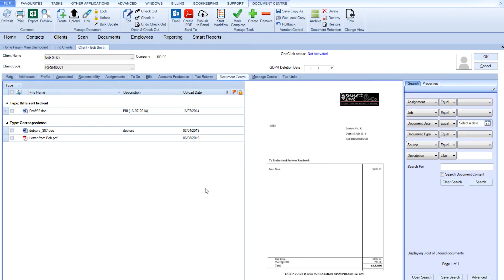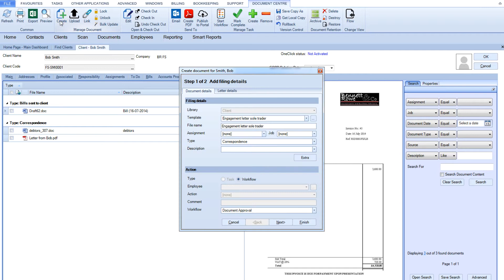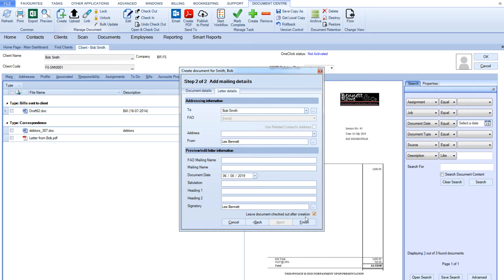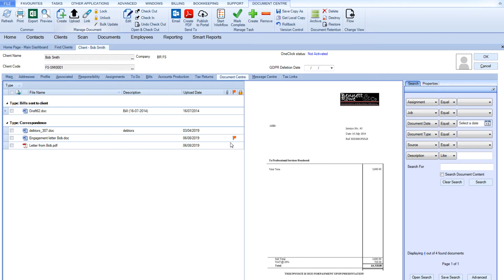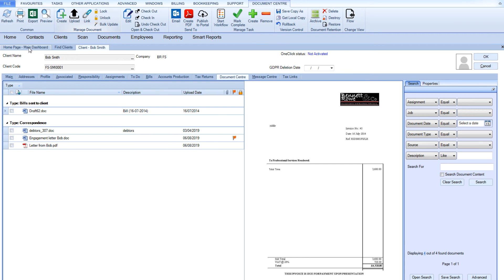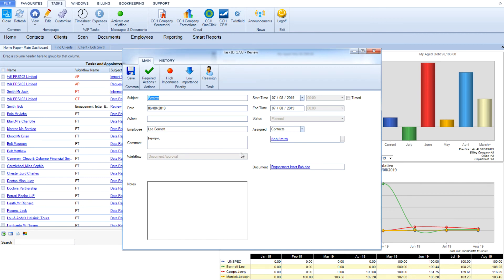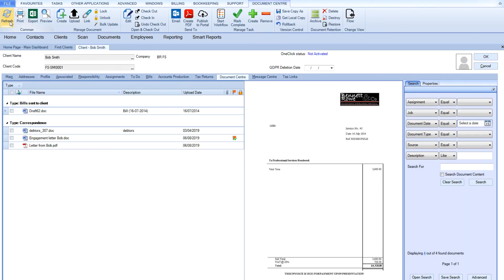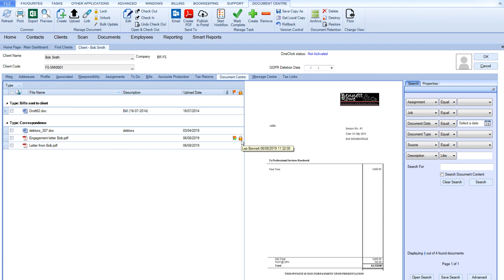CCH Document Management - Automating your workflow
CCH Document Management automates the movement of letters and documents, through the practice, by applying workflow templates.

In the UK, Wolters Kluwer Tax & Accounting software solutions help tax and accounting professionals be more effective, efficient and profitable. We provide the software, services and insight you need to help you and your customers grow and prosper.